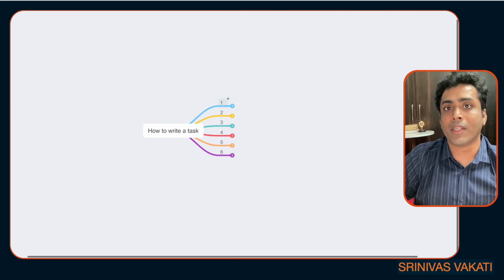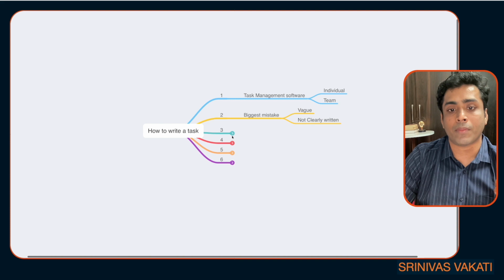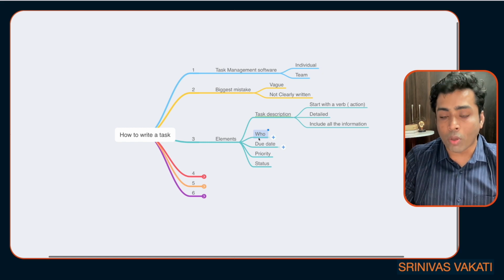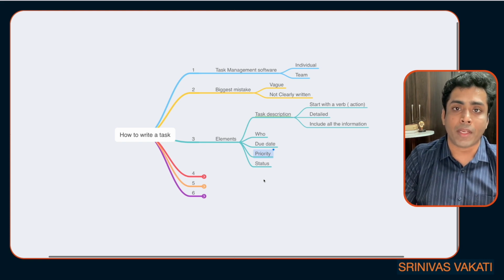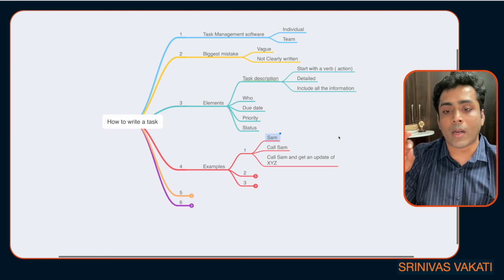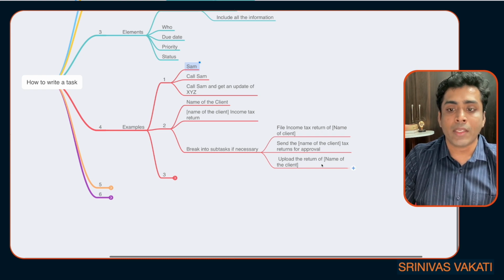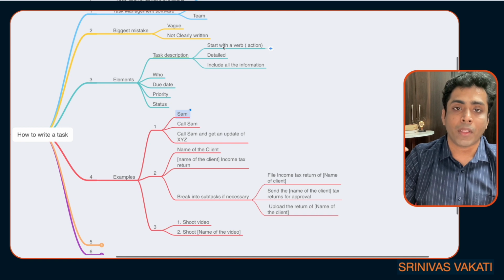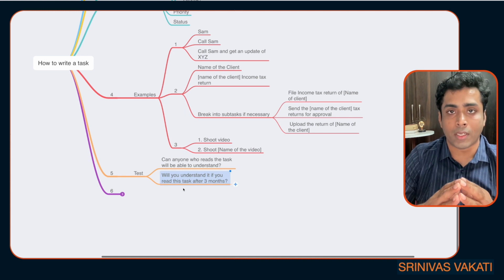How to write effective tasks in task management software | Project Management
One software I recommend everyone to use is task management software. It boosts productivity if used correctly.

In fact, in every consulting assignment I do, I ensure this software is implemented.

One mistake I see is many people write tasks very vaguely and forgot what they have written after a few days.

In this video, I share with you how to write effective tasks.

0:00 Intro
01:11 - Biggest mistake
01:36 - Elements of an effective task
03:47 - Examples of tasks

WHO AM I:
I'm Srinivas Vakati. I am a chartered Accountant by qualification. Reading books and teaching what I know is my passion.
Professionally I do 2 things:
1. I teach people how to read a book a week and apply wisdom in their lives. I teach strategies to increase reading speed and a step by step system I designed to finish any book faster.
2. I help business owners stop firefighting and build their dream company. I do it by helping them set up right strategy, right systems and processes and right sales and marketing strategy.

GET IN TOUCH:
If you’d like to talk, I’d love to hear from you. Email is the best way to reach me. if you want to ask or discuss anything relating to reading books, learning in general or about business systems and process, email me at